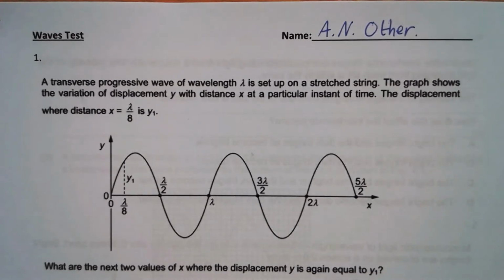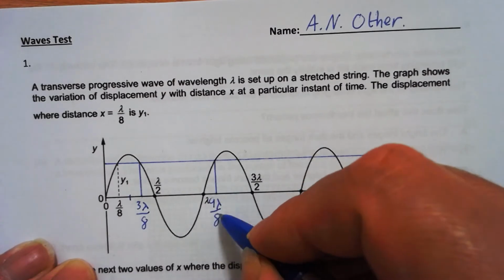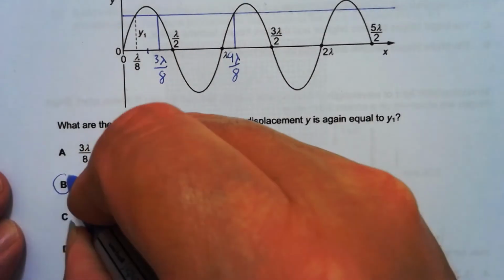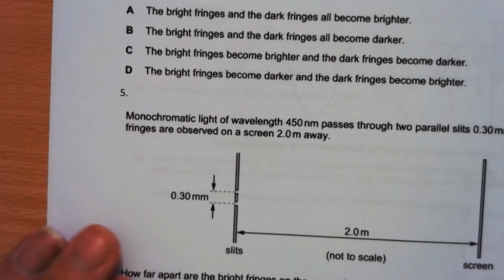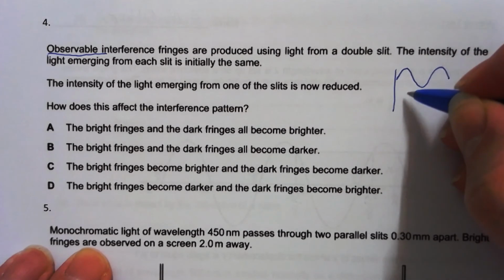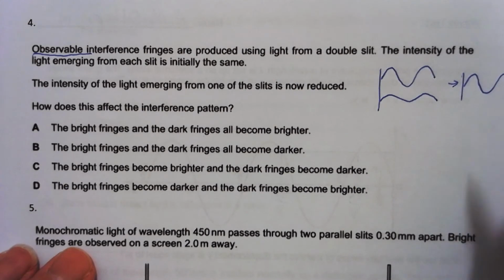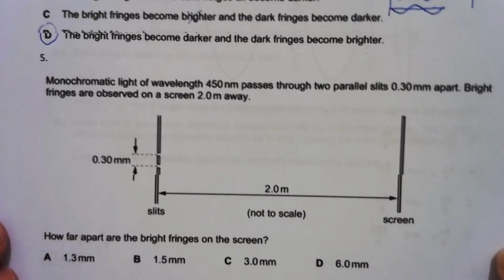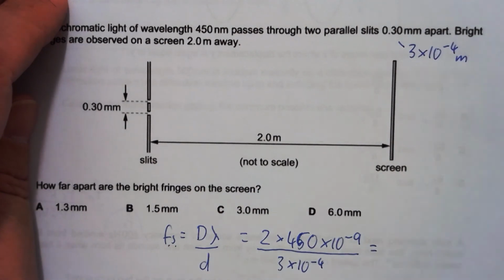CIE AS Waves Test Part 1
This is part one of two (unless I can stitch the 2 videos together).